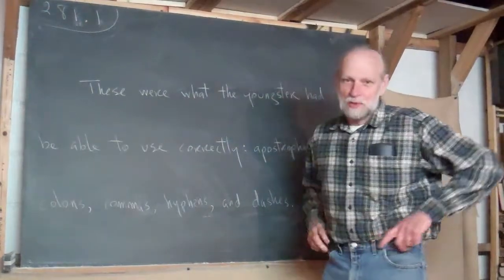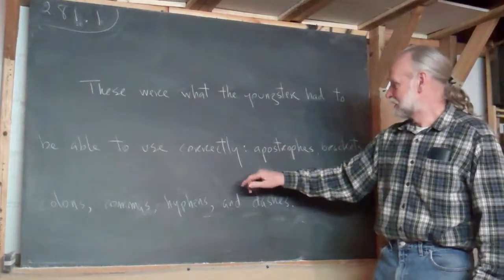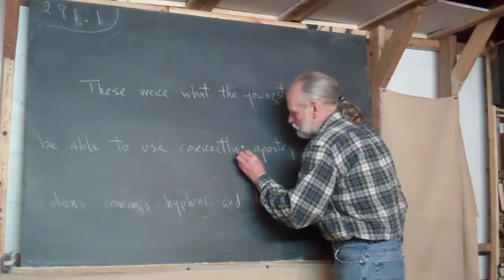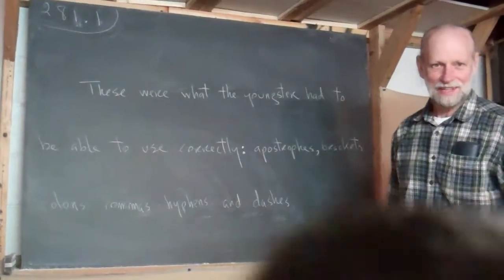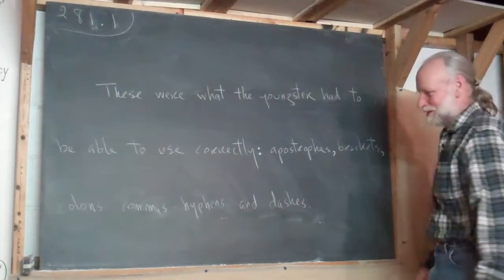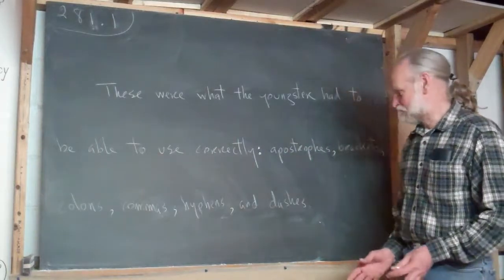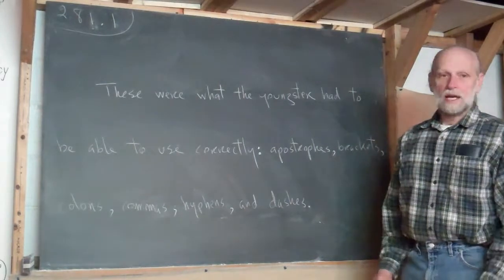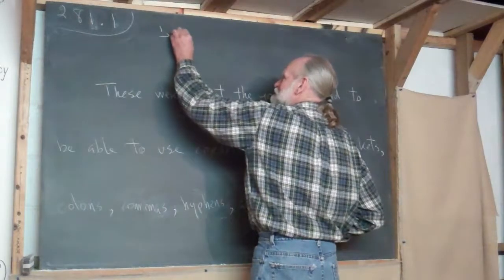2.81.1 A Colon Introducing a List.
Frank show how in his story a colon may be used to introduce a list.